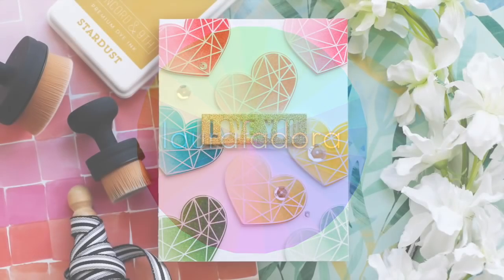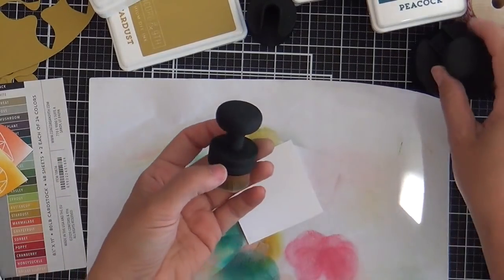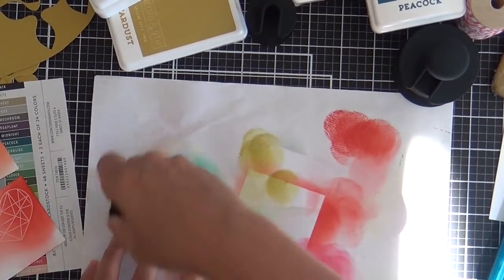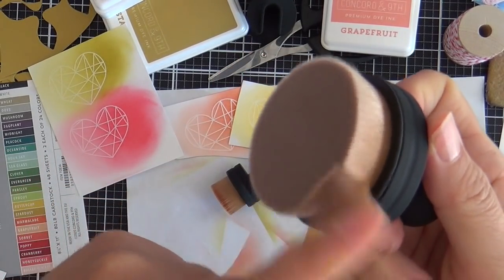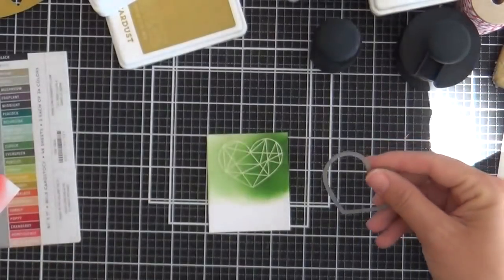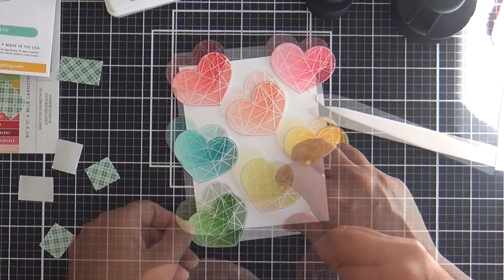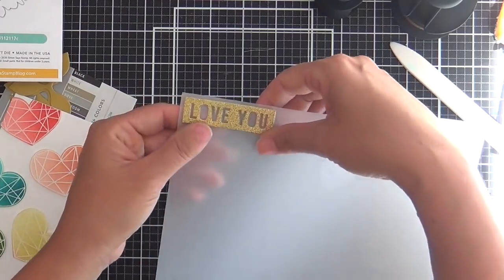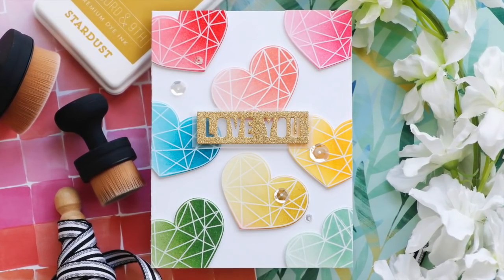Botanical Heart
Sharing a project featuring the Botanical Heart stamp set by Simon Says Stamp and testing out the new Ergonomic Blending Brushes by Pink and Main with the new Concord & 9th inks.

• Simon Says Clear Stamps BOTANICAL HEART sss202083 Hey Bestie

• Simon Says Stamp BOTANICAL HEART Wafer Dies sssd112117c Lucky To Know You